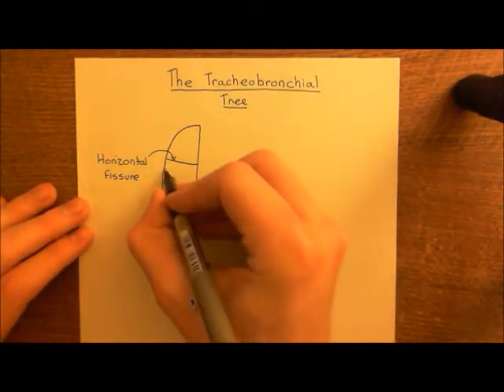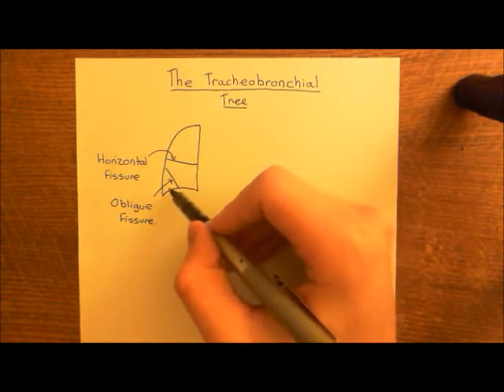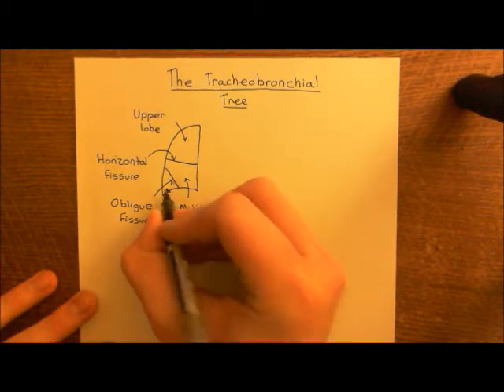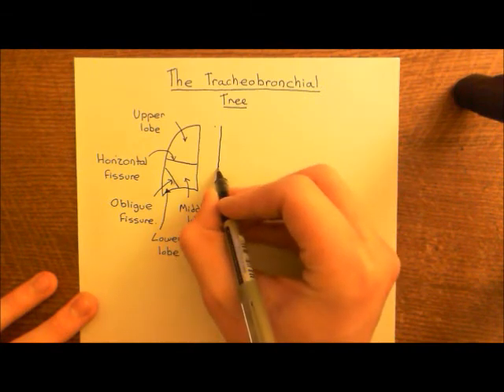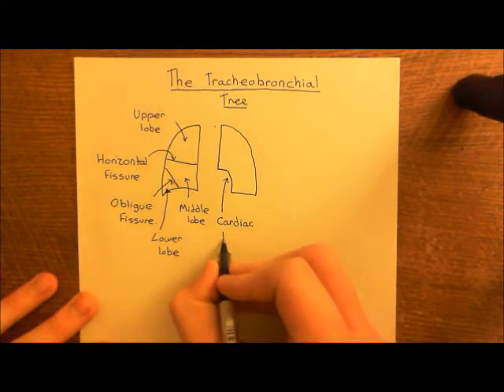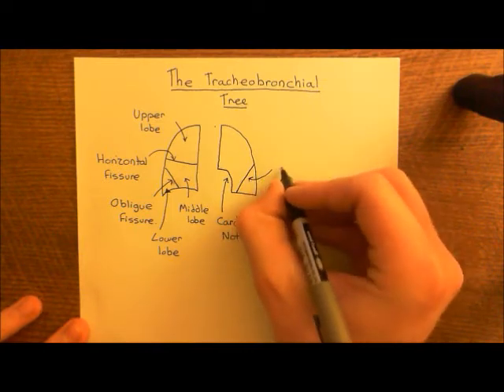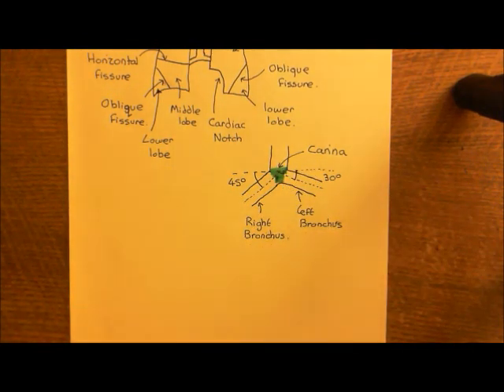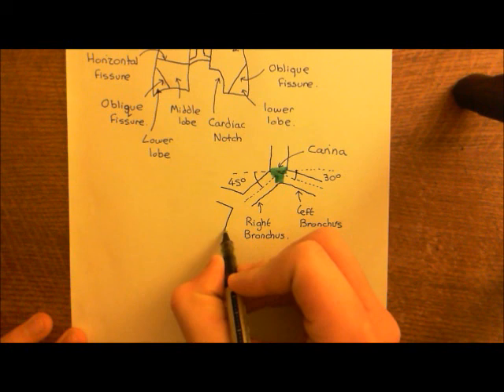The Tracheobronchial Tree Part 1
In this video we discuss the anatomy of the tracheobronchial tree.